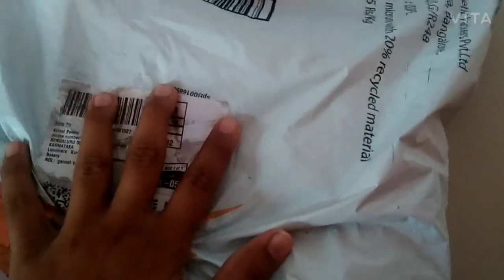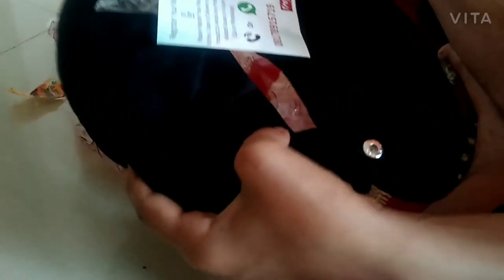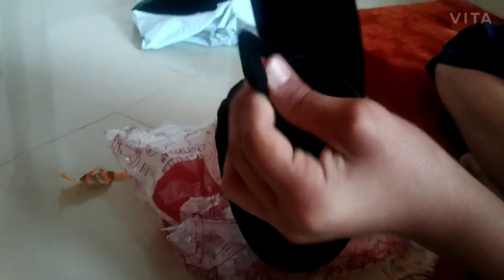unboxing the neck pillow.